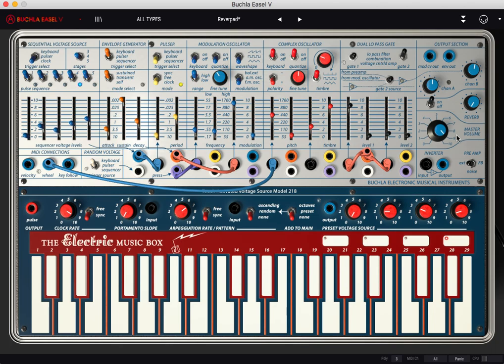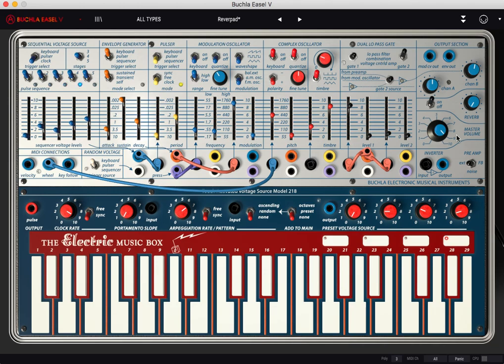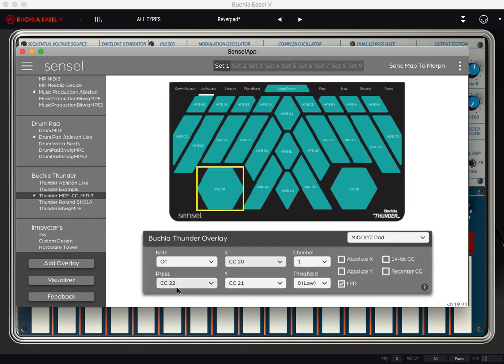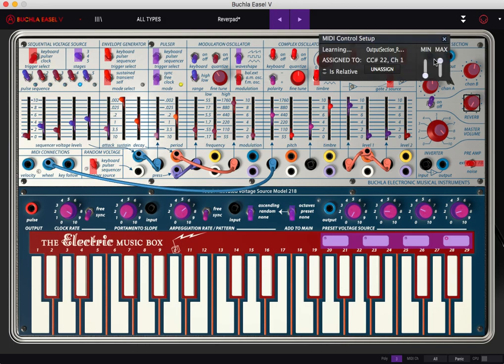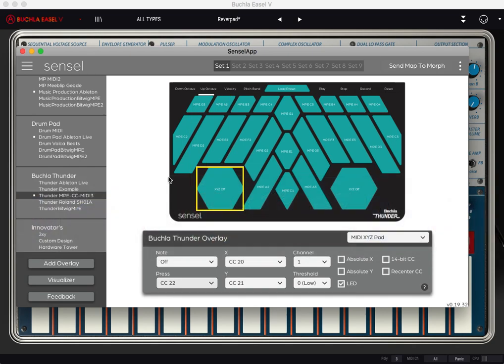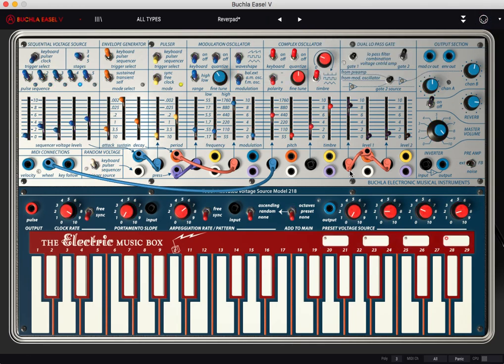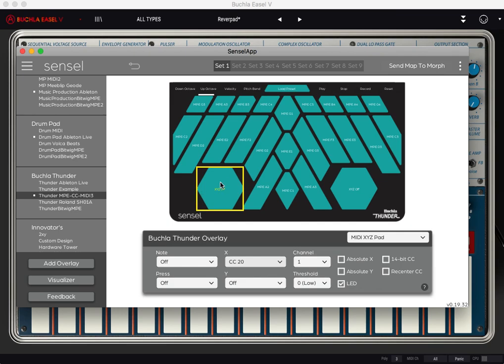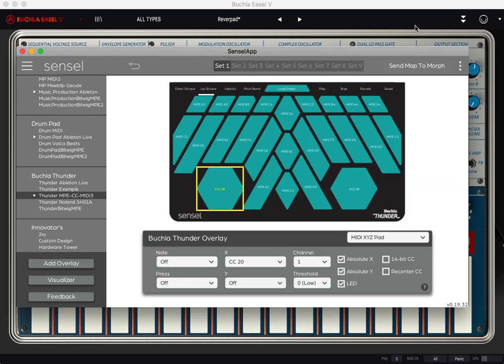Mapping the Sensel Buchla Thunder Overlay Hex controllers to Arturia Buchla Easel V (standalone)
This tutorial shows how to map the Hex controls to the Buchla Easel V software. This basic lesson applies to pretty much any MIDI Learn system when you want to map a controller that sends out many messages at once. In short, you need to use the SenselApp to disable the other 2 controls coming from the Hex Pad when you want to map one. Kind of a pain, but the software just needs to catch up to this super rad idea of multi-dimensional sound control!